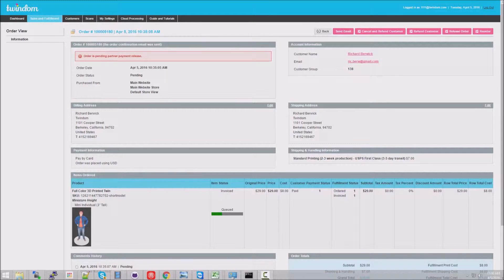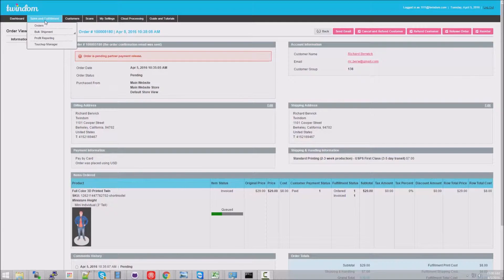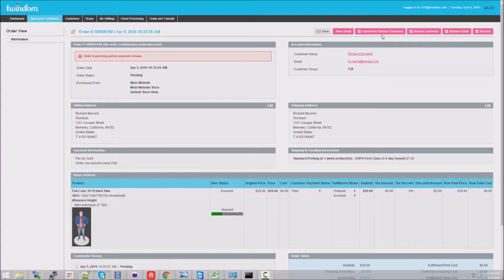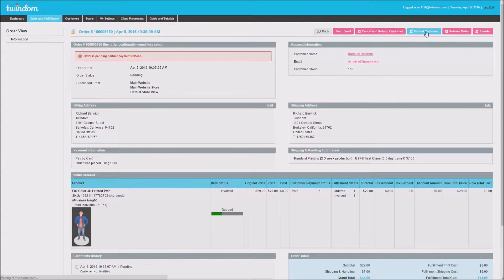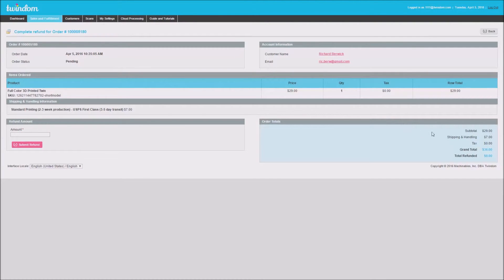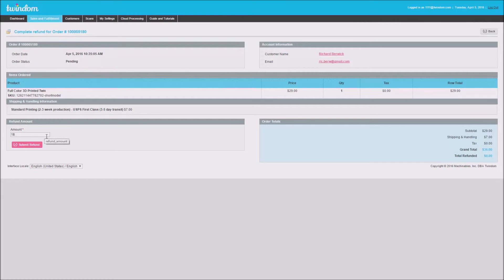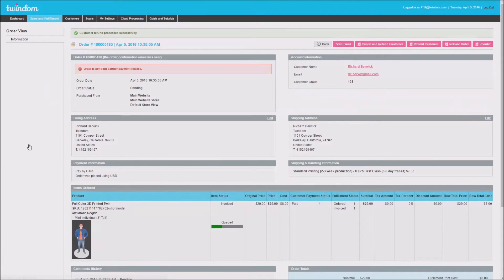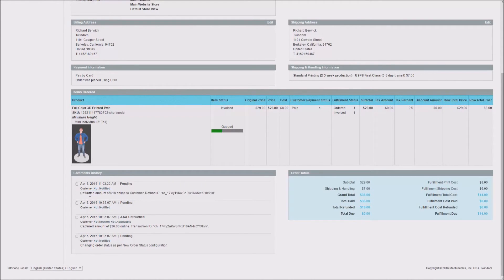Issuing a Partial Refund through the Twindom Manager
How to issue a partial refund using the Twindom Manager, a full-featured CRM and ordering platform for the Twinstant Full Body 3D Photo Booth. Capture 3D selfies instantly using the Twinstant's multiple-capture real-time photogrammetry system.